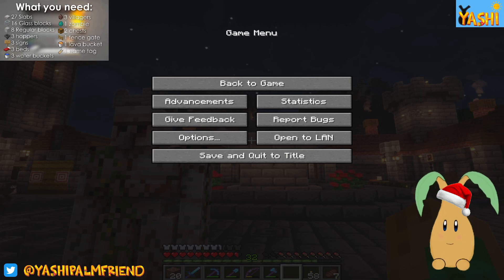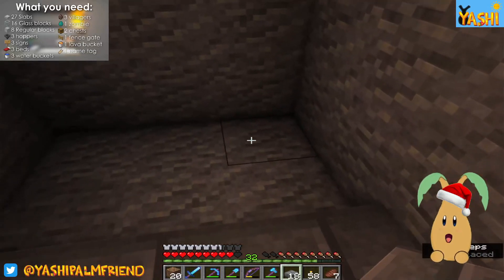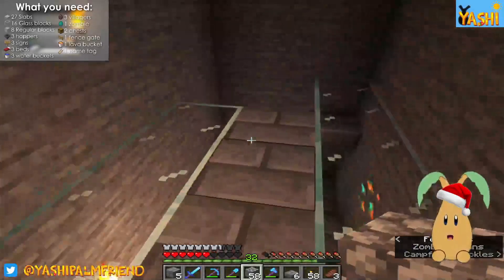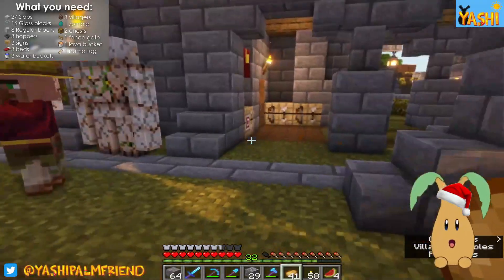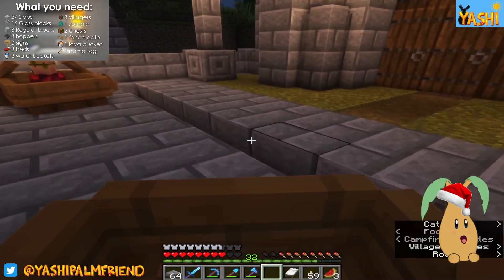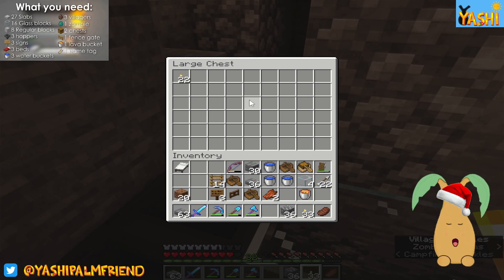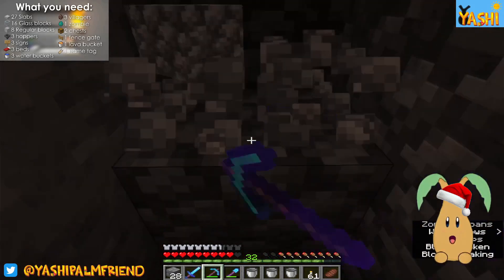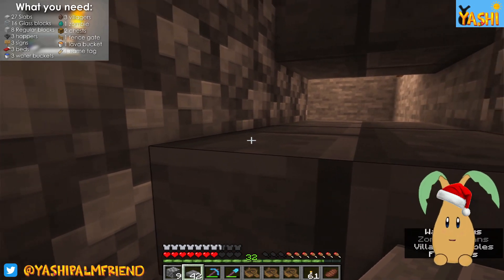[Minecraft] All I Want For Christmas is an Iron Farm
Hello everyone, I am Tokkuri Yashi your Palm Tree Friend. Today we try to build an iron farm